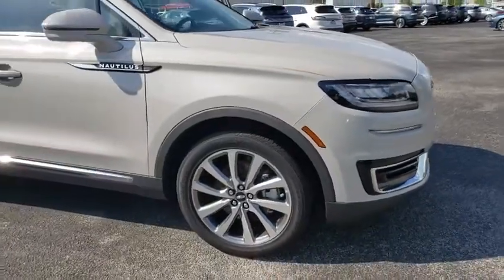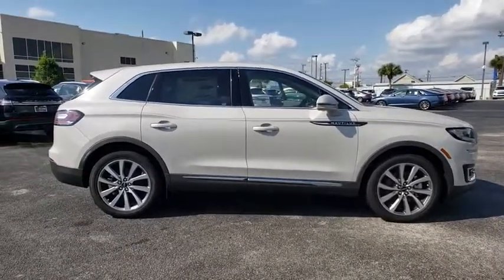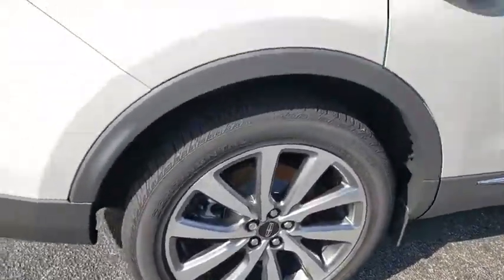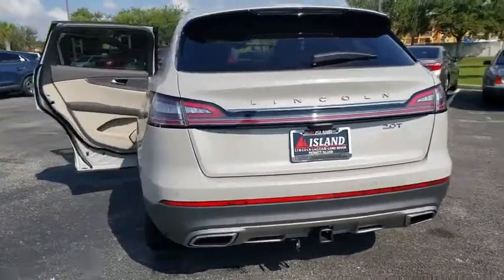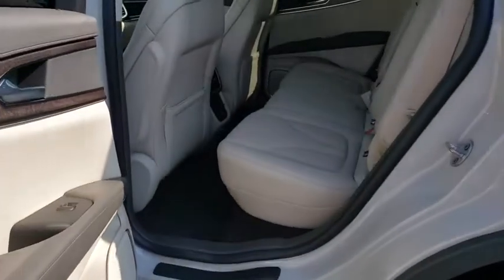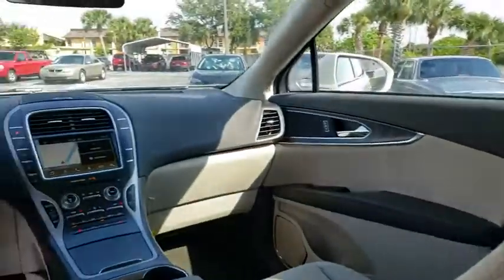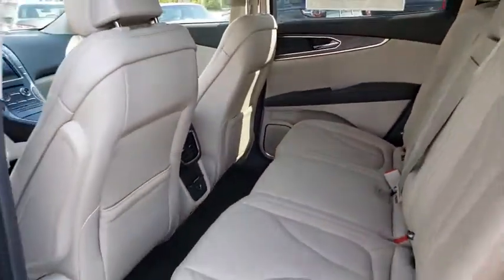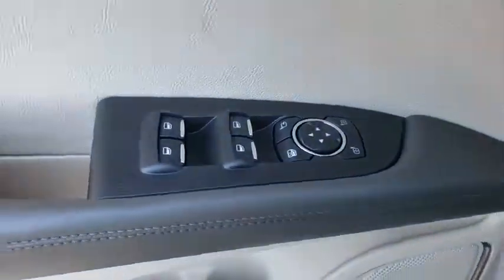2019 Lincoln Nautilus Titusville, Vero Beach, Melbourne, Viera, Merritt Island, FL 190454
Ceramic Pearl Metallic Tri-Coat New 2019 Lincoln Nautilus available in Merritt Island, Florida at Island Auto Group. Servicing the Titusville, Vero Beach, Melbourne, Viera, FL area.

1850 E Merritt Island Causeway

TRANS: 8SP SHIFT AUTO,Turbocharged,Front Wheel Drive,Power Steering,ABS,4-Wheel Disc Brakes,Brake Assist,Aluminum Wheels,Tires - Front Performance,Tires - Rear Performance,Temporary Spare Tire,Heated Mirrors,Power Mirror(s),Integrated Turn Signal Mirrors,Power Folding Mirrors,Rear Defrost,Privacy Glass,Intermittent Wipers,Variable Speed Intermittent Wipers,Rear Spoiler,Remote Trunk Release,Power Liftgate,Power Door Locks,Daytime Running Lights,Automatic Headlights,Fog Lamps,AM/FM Stereo,CD Player,Navigation System,Satellite Radio,Requires Subscription,MP3 Player,Steering Wheel Audio Controls,MP3 Player,Telematics,Auxiliary Audio Input,WiFi Hotspot,Smart Device Integration,Requires Subscription,Bluetooth Connection,Pass-Through Rear Seat,Rear Bench Seat,Adjustable Steering Wheel,Trip Computer,Power Windows,Leather Steering Wheel,Keyless Entry,Power Door Locks,Keyless Start,Keyless Entry,Power Door Locks,Hands-Free Liftgate,Universal Garage Door Opener,Cruise Control,Adaptive Cruise Control,Climate Control,Multi-Zone A/C,A/C,Woodgrain Interior Trim,Power Driver Seat,Power Passenger Seat,Leather Seats,Bucket Seats,Heated Front Seat(s),Driver Adjustable Lumbar,Passenger Adjustable Lumbar,Seat Memory,Auto-Dimming Rearview Mirror,Driver Vanity Mirror,Passenger Vanity Mirror,Driver Illuminated Vanity Mirror,Passenger Illuminated Visor Mirror,Floor Mats,Remote Engine Start,Keyless Start,Remote Engine Start,Mirror Memory,Navigation System,Power Windows,Power Door Locks,Trip Computer,Mirror Memory,Security System,Engine Immobilizer,Traction Control,Stability Control,Traction Control,Front Side Air Bag,Rear Parking Aid,Blind Spot Monitor,Cross-Traffic Alert,Lane Departure Warning,Lane Keeping Assist,Lane Departure Warning,Tire Pressure Monitor,Driver Air Bag,Passenger Air Bag,Front Head Air Bag,Rear Head Air Bag,Passenger Air Bag Sensor,Knee Air Bag,Driver Restriction Features,Child Safety Locks,Back-Up Camera